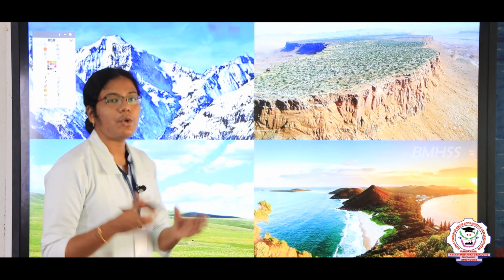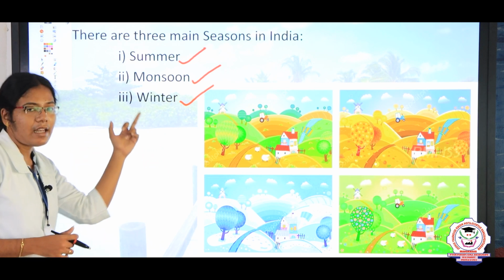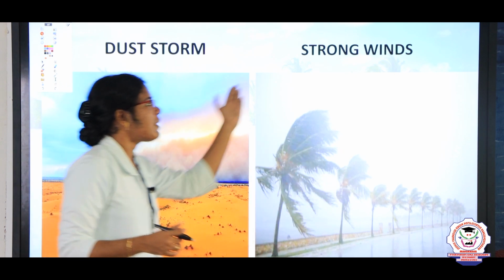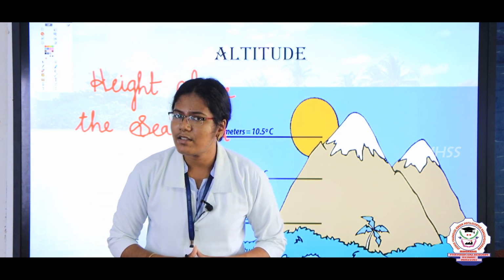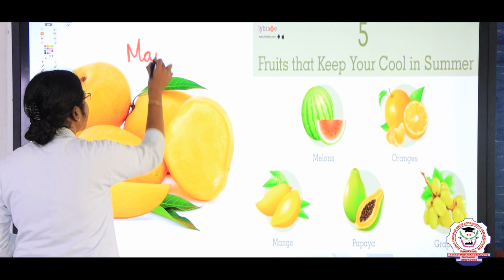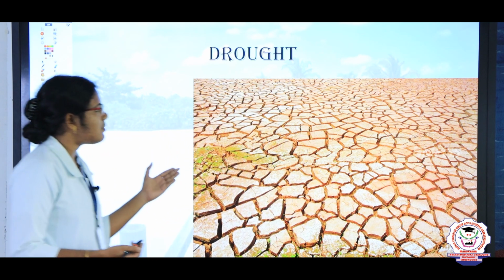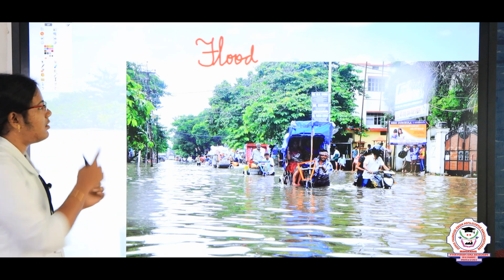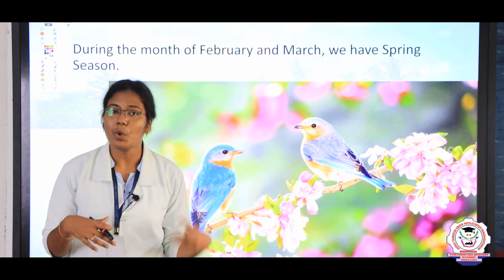Science | Class 4 | Lesson 7 |The Climate Of India| Bharathidhasanar School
Science | Class 4 | Lesson 7 |The Climate Of India| Explanation in english